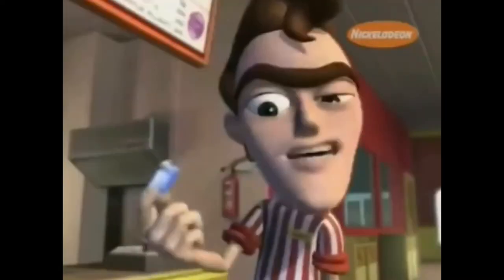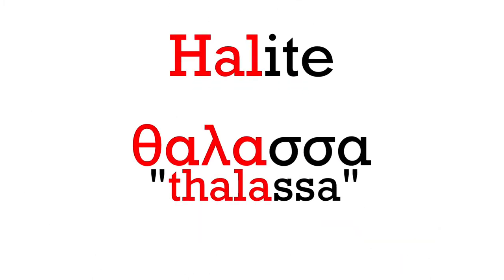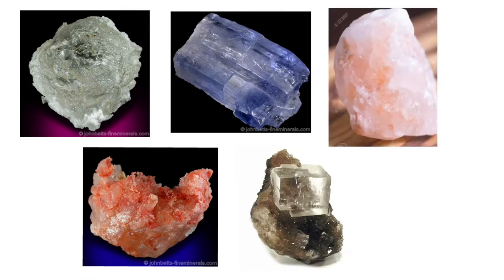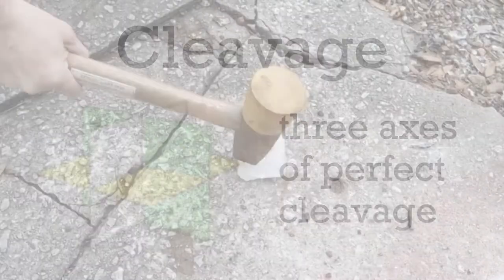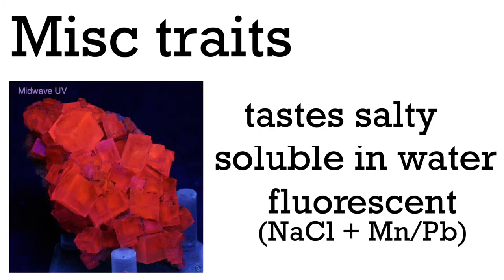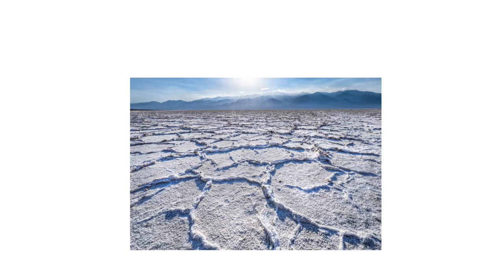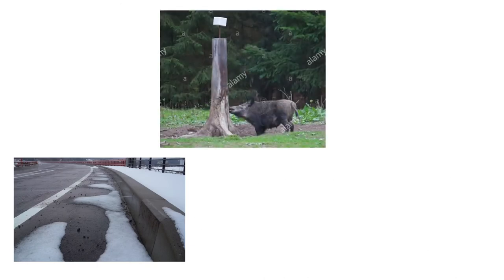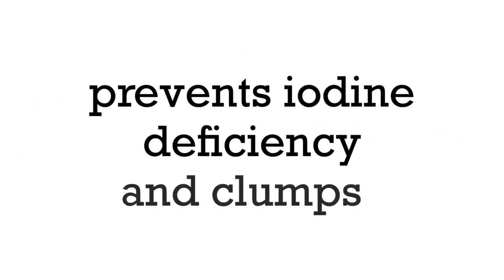Halite! (Mineral Project for Geology 001)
this was a school project from last year, and i felt like making it public now. not like i'm posting much else lol